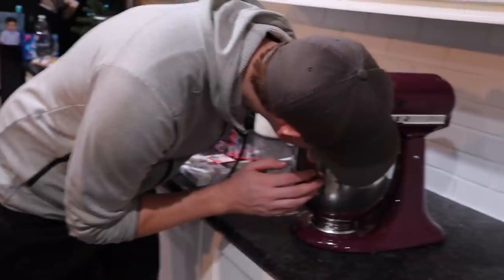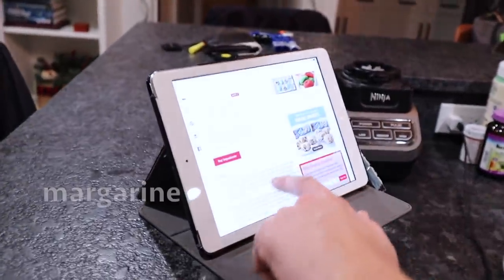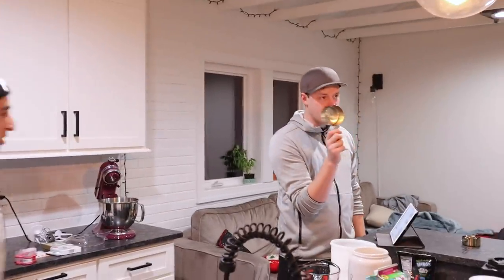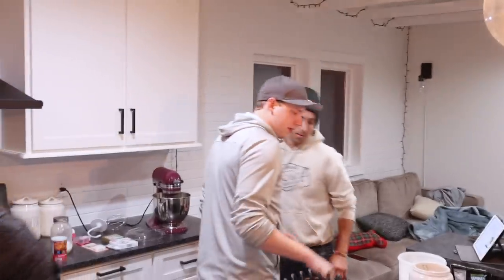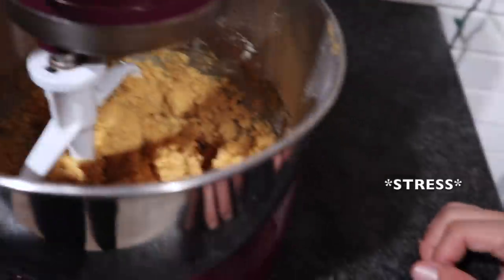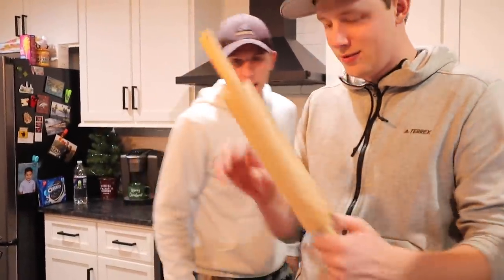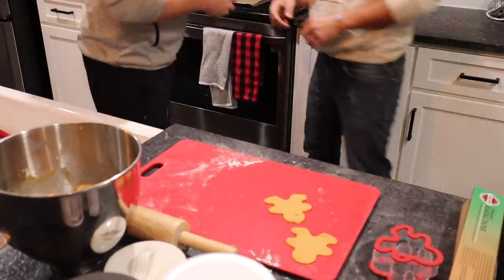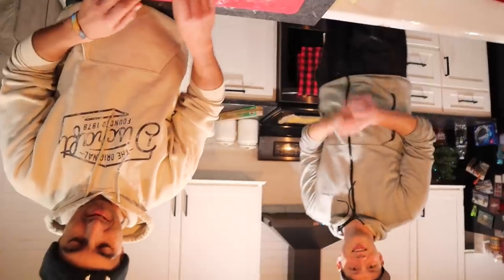Baking Christmas cookies with Simon Lizotte!!!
Paul McBeth line available now!